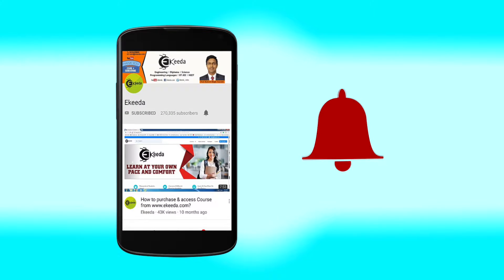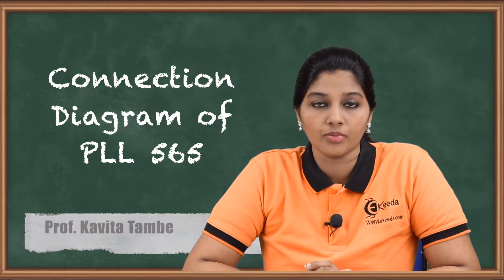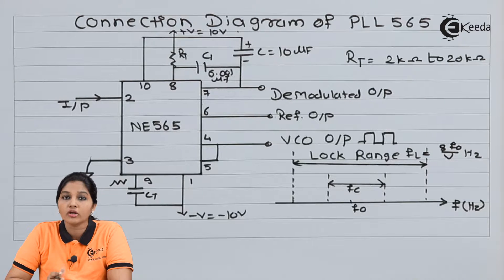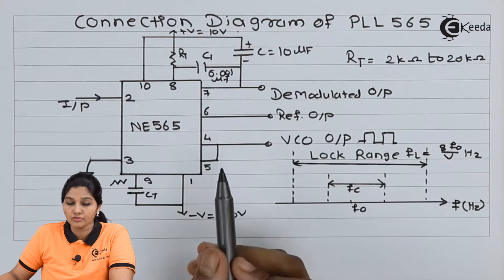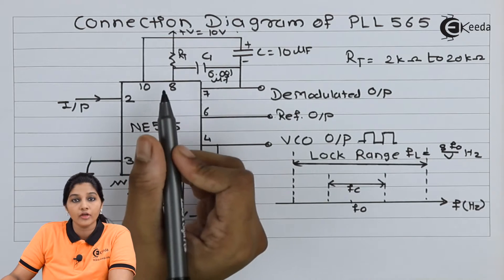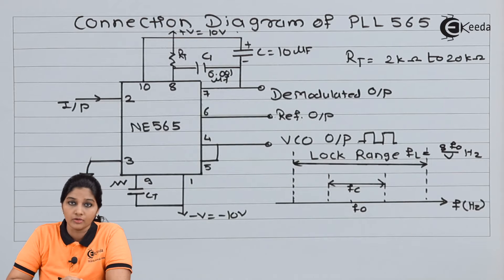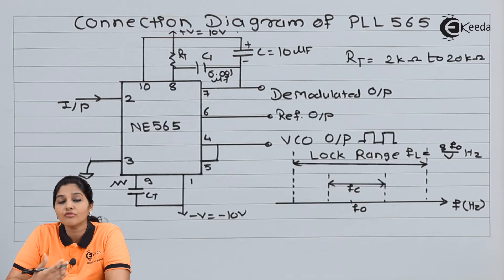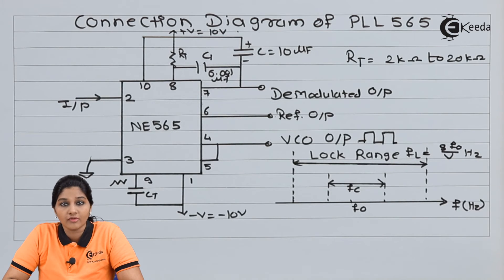Connection Diagram of PLL 565 | Special Purpose Integrated Circuits | Linear Integrated Circuits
Discover the intricacies of the PLL 565 as we delve into the detailed connection diagram in this insightful video. Unravel the secrets behind this special-purpose integrated circuit, exploring its applications in the realm of linear integrated circuits. Join us to understand the nuances of its functioning and how it contributes to various technological advancements. Dive into the world of circuitry with a comprehensive breakdown, ideal for enthusiasts and learners alike. Explore the essential aspects of PLL 565, gaining a deeper understanding of its role and significance within the domain of linear integrated circuits.

Happy Learning.